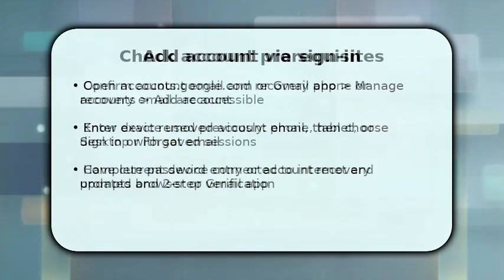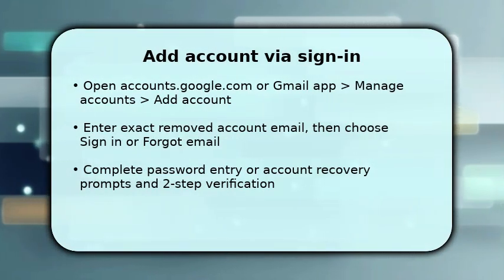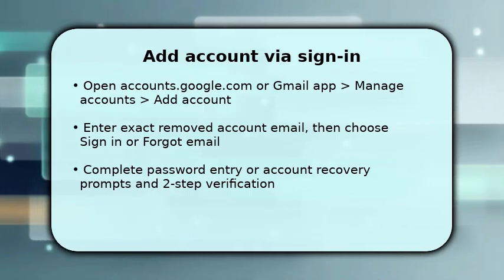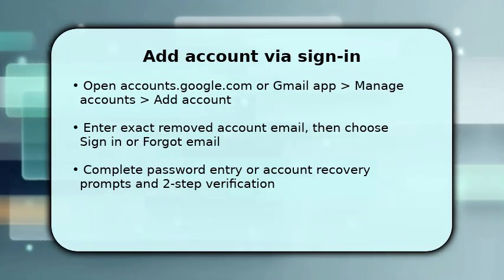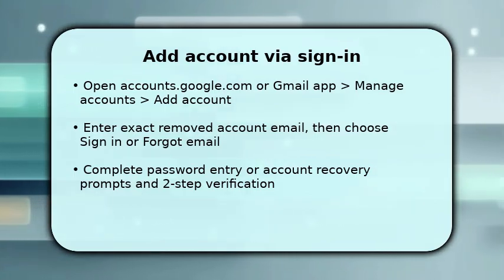How to Add Removed Gmail Account (full Guide)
How to Add Removed Gmail Account (full Guide) | 🔒 Surfshark VPN Deal — Stay private and secure. $1.99/mo + 3 Months Free ▸

Learn the step-bythy process of restoring a removed Gmail account with our comprehensive guide. Discover how to navigate Google's recovery system, troubleshoot common issues, and regain access efficiently.

restore deleted Gmail, recover removed email,